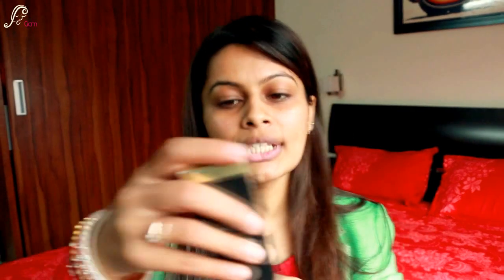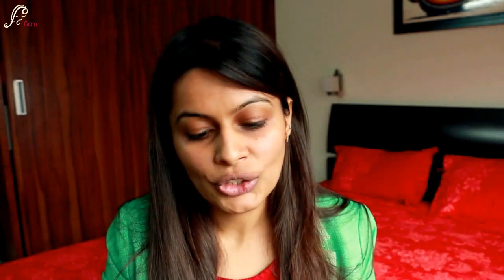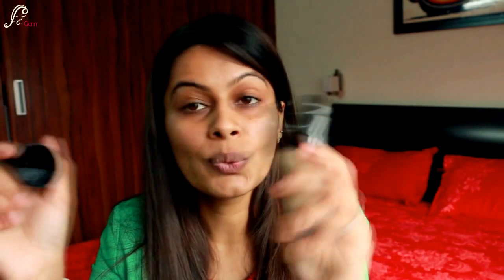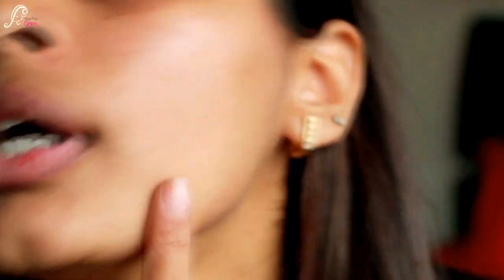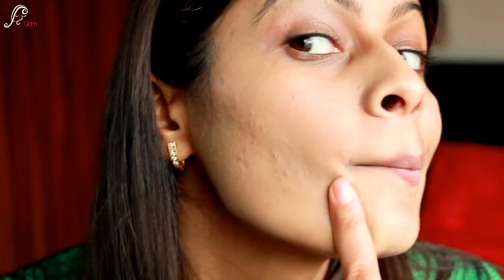First Impression Review : Luxe Foundation by Glo Minerals on Indian, Olive , Tan Skin Tone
facetheglam